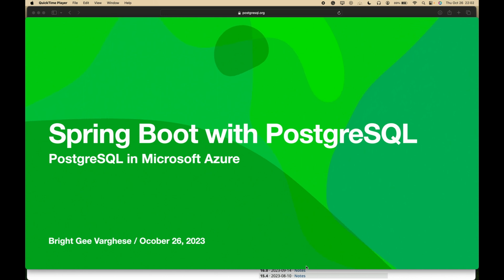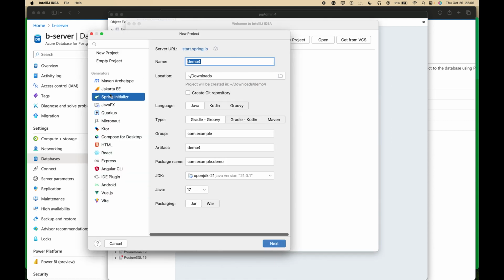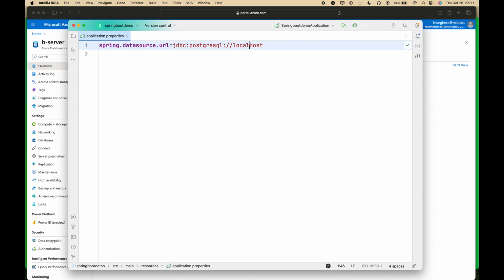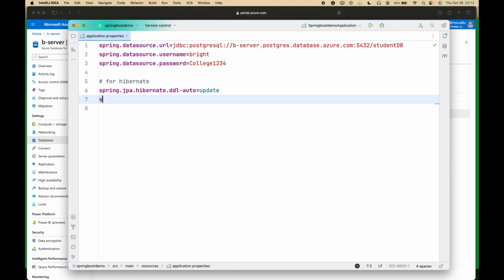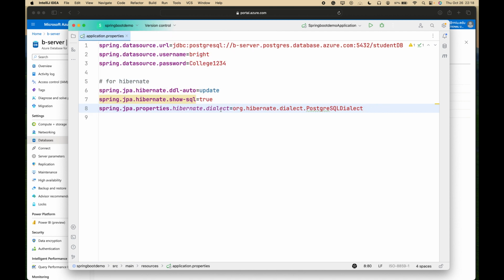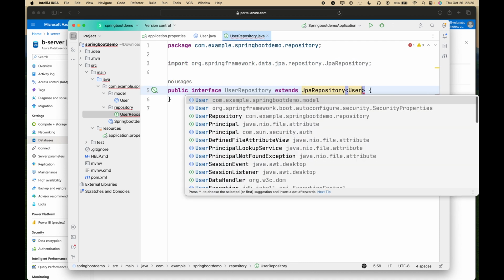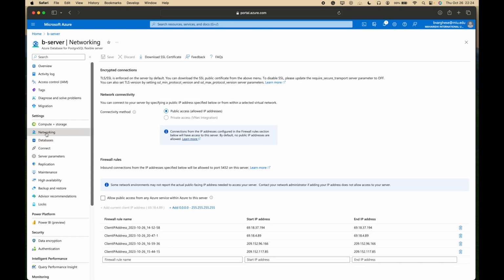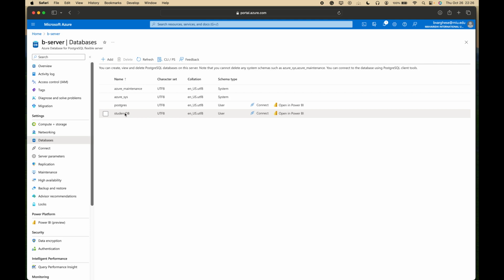Connecting Spring Boot to PostgreSQL on Microsoft Azure: Step-by-Step Integration Guide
Join me in this detailed tutorial where I demonstrate how to establish a connection from a Spring Boot application to a PostgreSQL database deployed on Microsoft Azure. This step-by-step guide covers the configuration and integration process, empowering you to seamlessly link your Spring Boot project to your PostgreSQL instance in the Azure cloud environment. Whether you're new to Spring Boot or Azure, this tutorial provides an in-depth walkthrough for successful integration.